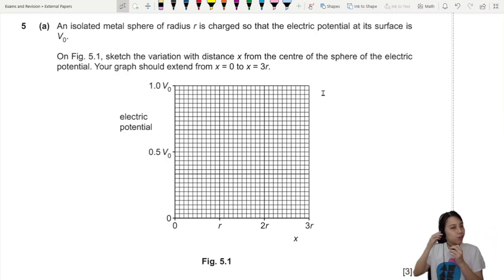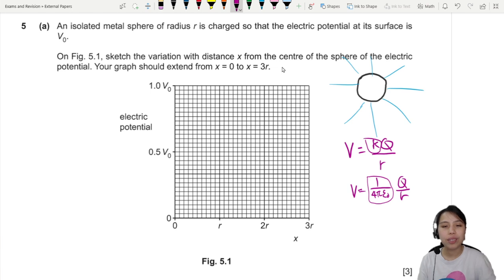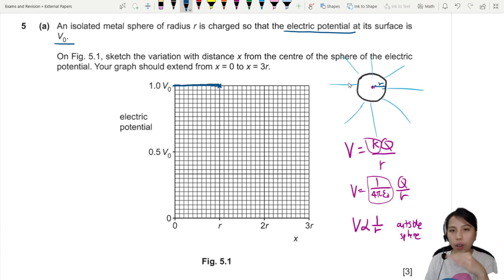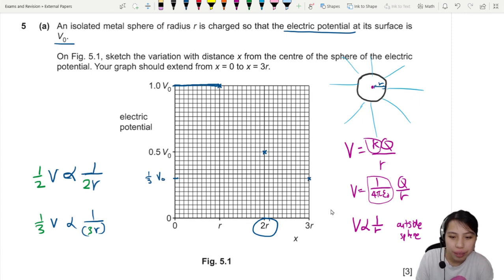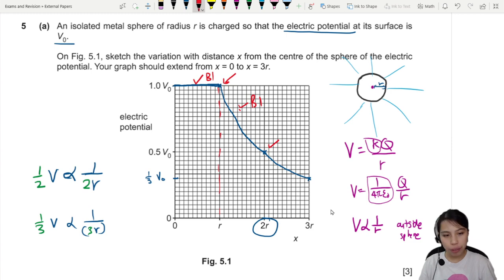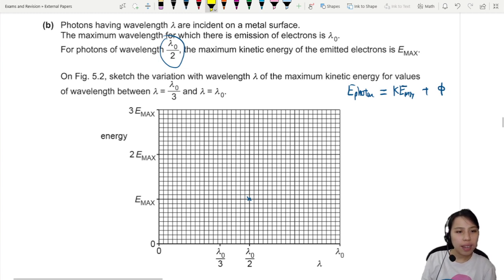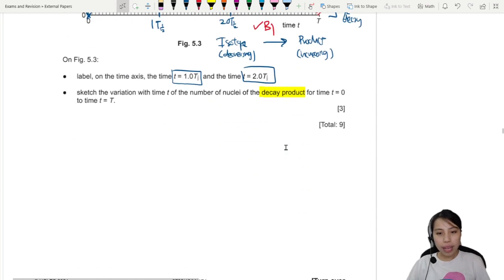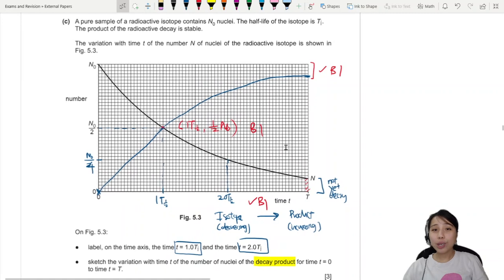MJ21 P42 Q5 Graphs of Potential, Max KE & Decay Product | May/June 2021 | CAIE 9702 A Level Physics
9702/42/M/J/21: (a) An isolated metal sphere of radius r is charged so that the electric potential at its surface is V0. On Fig. 5.1, sketch the variation with distance x from the centre of the sphere of the electric potential. Your graph should extend from x = 0 to x = 3r.

(b) Photons having wavelength λ are incident on a metal surface.
The maximum wavelength for which there is emission of electrons is λ 0.
For photons of wavelength λ0/2, the maximum kinetic energy of the emitted electrons is EMAX. On Fig. 5.2, sketch the variation with wavelength λ of the maximum kinetic energy for values of wavelength between λ =λ0/3 and λ = λ0.

(c) A pure sample of a radioactive isotope contains N0 nuclei. The half-life of the isotope is T1/2. The product of the radioactive decay is stable.
The variation with time t of the number N of nuclei of the radioactive isotope is shown in Fig. 5.3. On Fig. 5.3:
● label, on the time axis, the time t = 1.0T_1/2
and the time t = 2.0T_1/2
● sketch the variation with time t of the number of nuclei of the decay product for time t = 0 to time t = T.

9702_s21_qp42